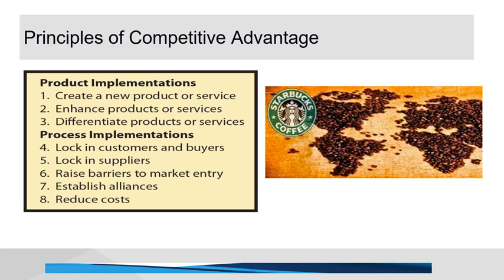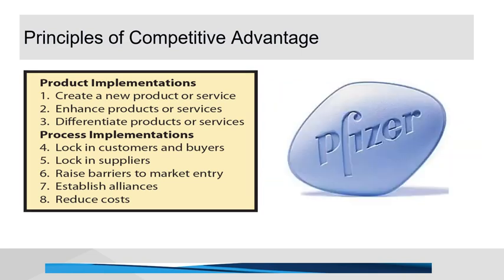Wyzant Tutor Spotlight: Alex S., 03/01/2026 18:40:42